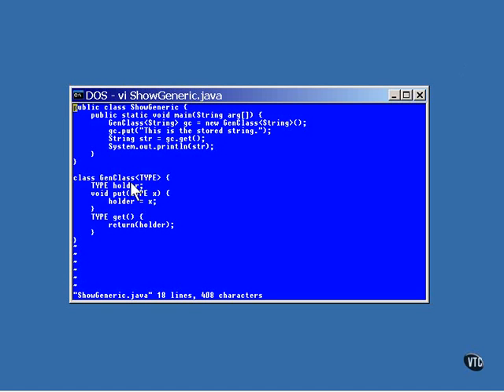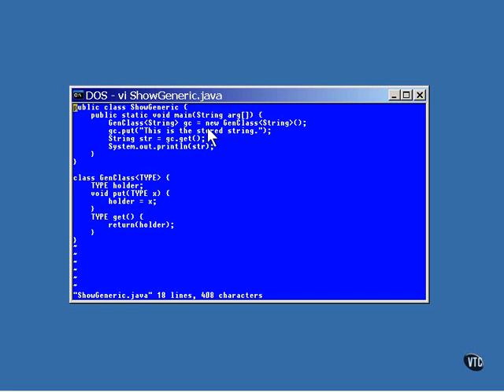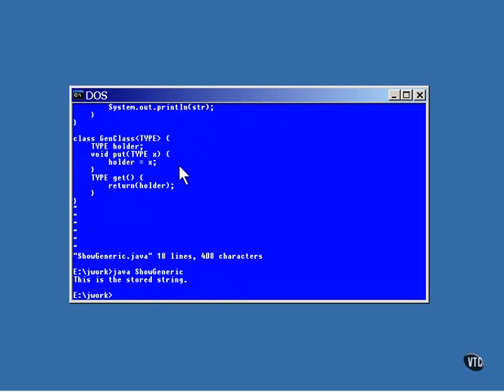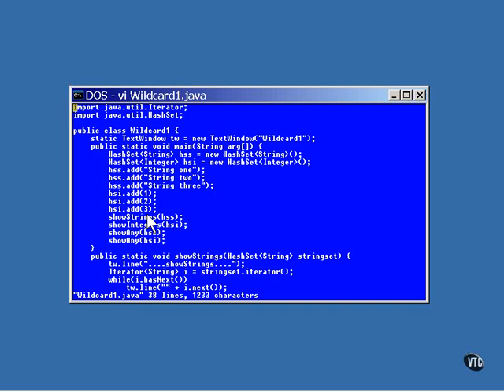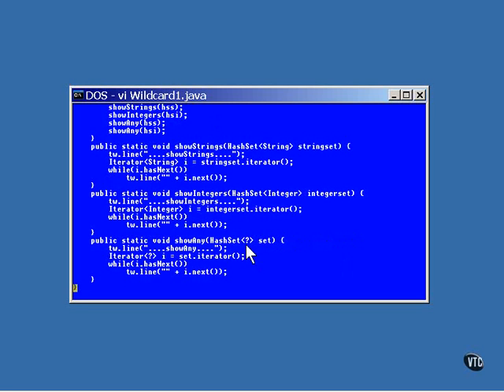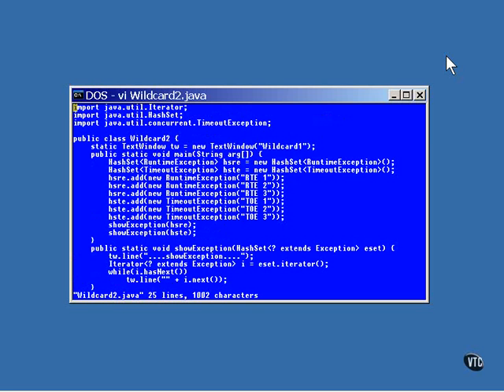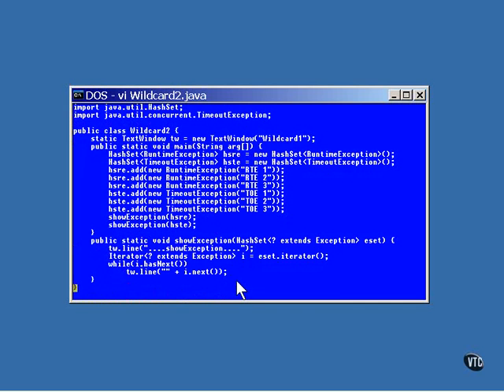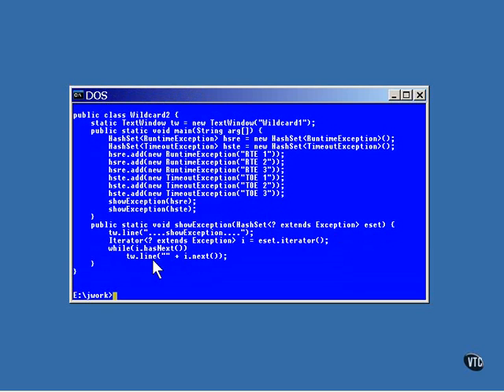Generic Syntax In Java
Our Next Topic Is Generic Syntax In Java